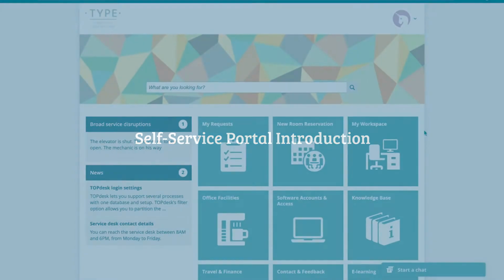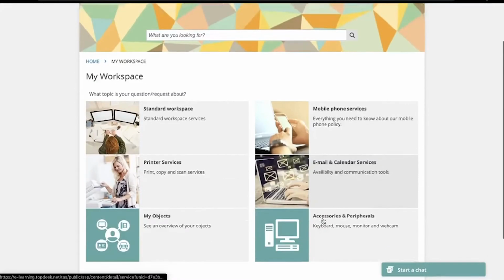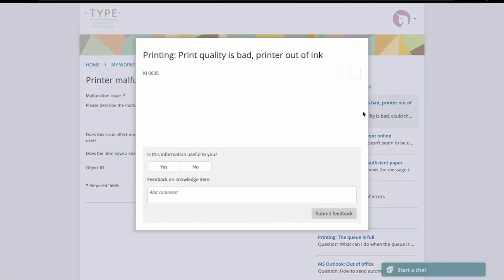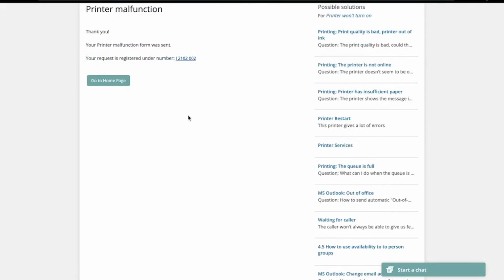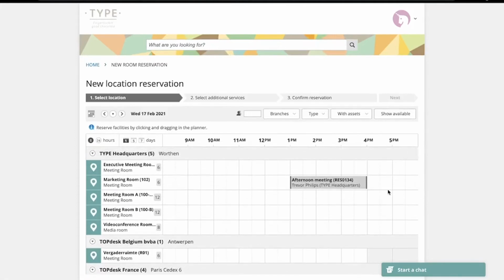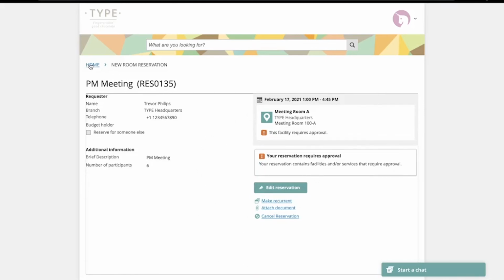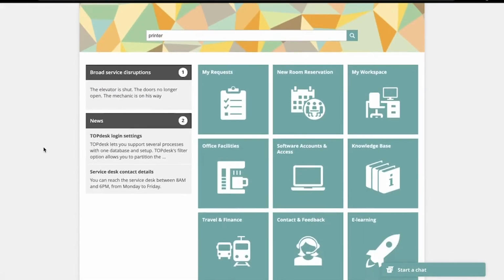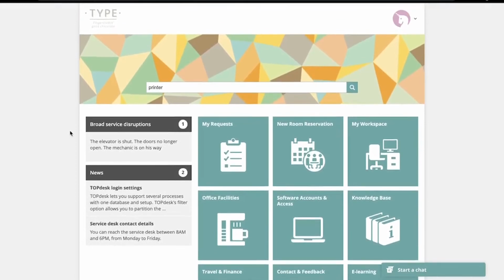TOPdesk Tutorials | Introducing the Self-Service Portal